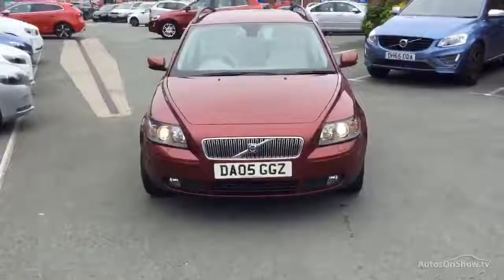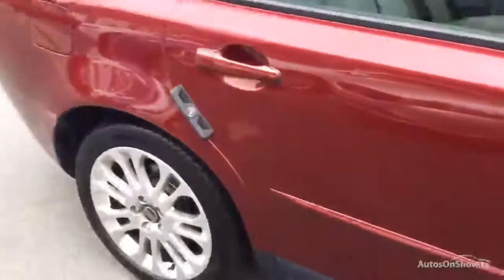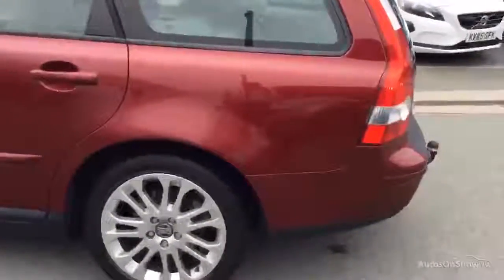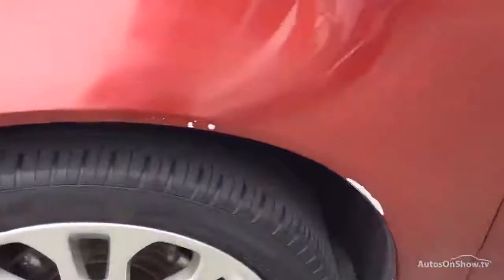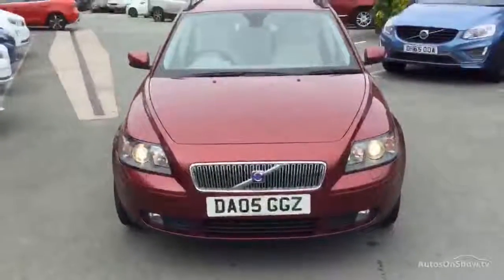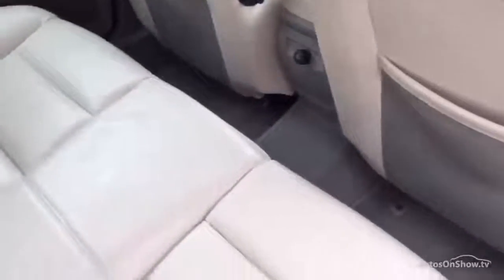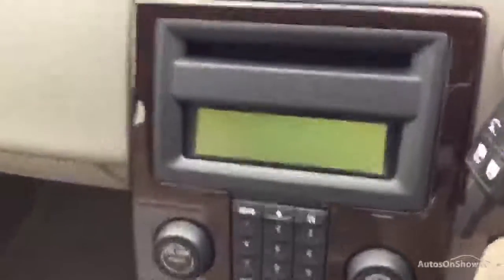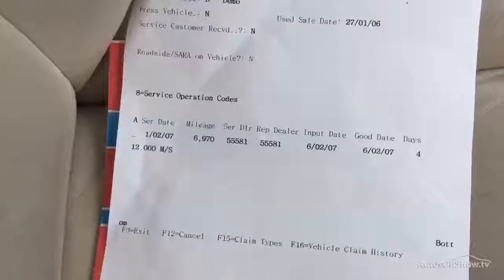VOLVO V50 SE RED 2005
2005 VOLVO V50 SE ESTATE PETROL, in RED